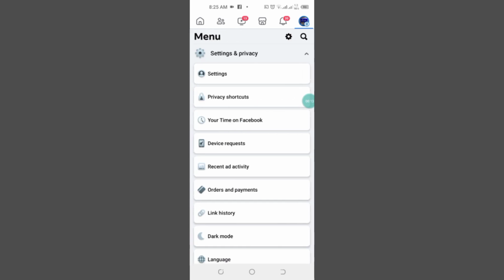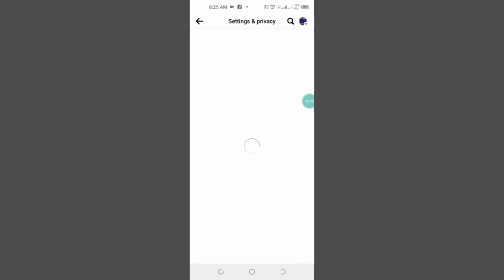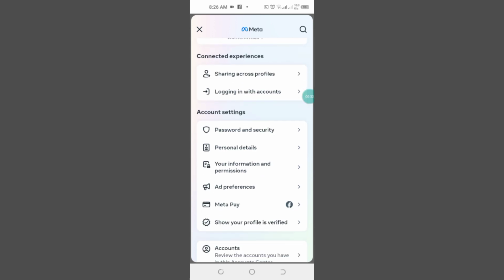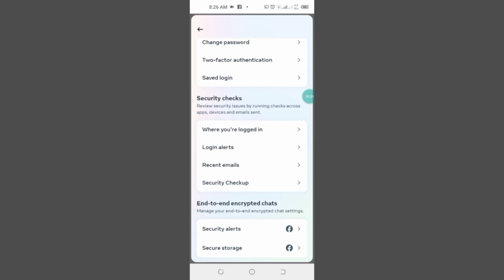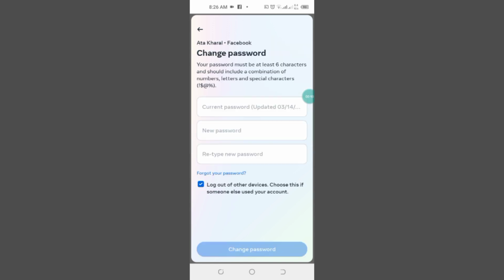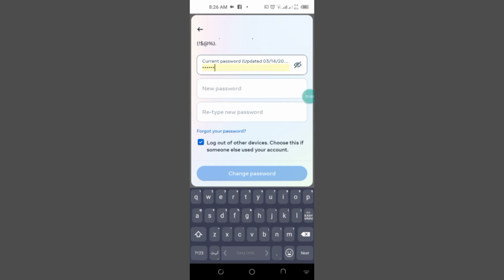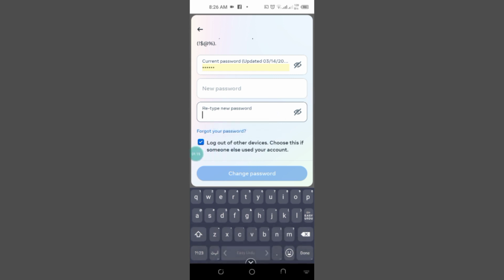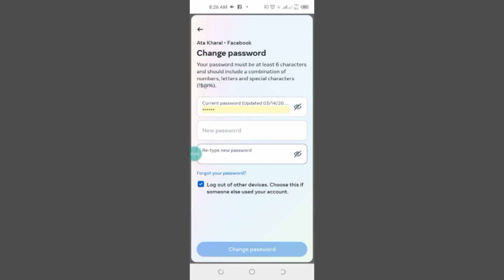How to change facebook password